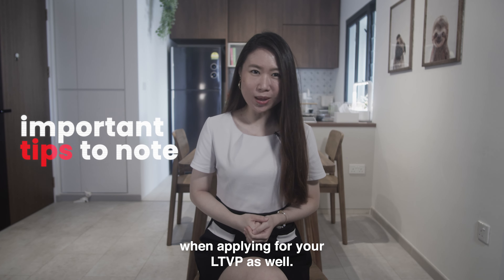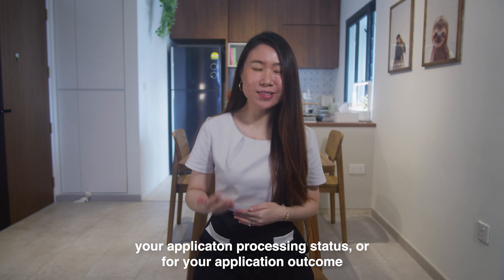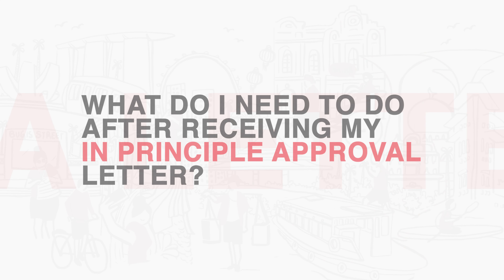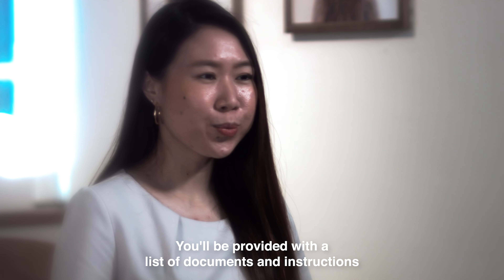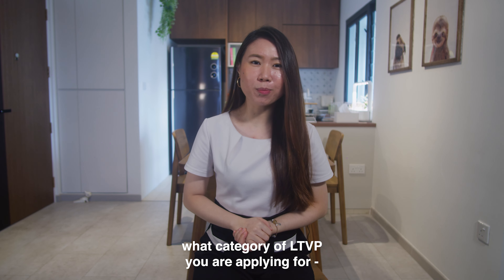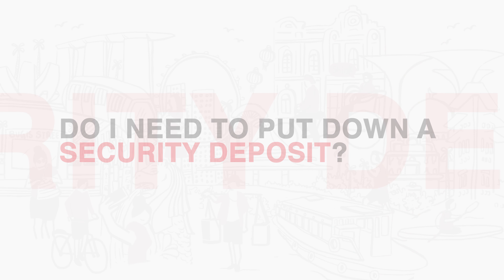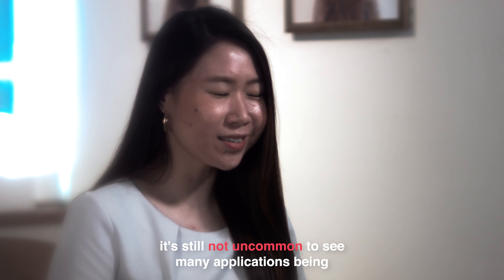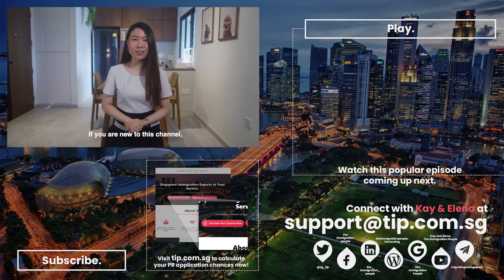Let's Talk About The LONG TERM VISIT PASS (II)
And so, here's PART TWO of our 2 part series on Long Term Visit Pass applications to tell you all about it -

including who is eligible, and of course, practical requirements as to what you need to apply for it, as well as a BETTER way to do it!

Still thinking how to craft your Cover Letter for Singapore PR application?
Fretting over your Singapore Permanent Resident renewal?
Looking for a PR Application checklist?
Thinking about how to get a recommendation letter for PR application?
Want to know what are the essential Singapore PR application documents?
Don't know how to draft your appeal letter to ICA?

Great questions, and you'll find your answers with The Immigration People.

Want to read more about Singapore immigration matters? Hop over to the blog!
Check your eligibility to apply for PR now!

ABOUT KAY & ELENA
Founders and also the faces of The Immigration People, Kay & Elena are the leading authority in Singapore inbound immigration matters from permanent residency to citizenship applications, with decades of experience and knowledge between them. If you asked them, they'll tell you their dream is to 'Bring Singapore closer.'